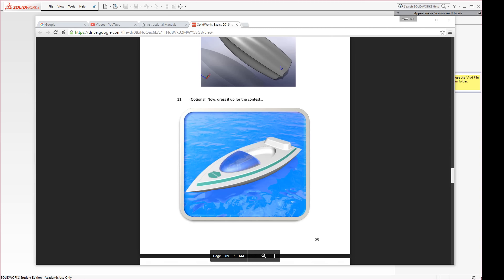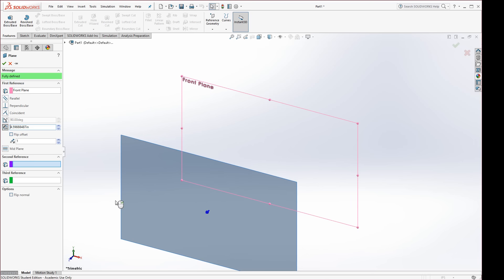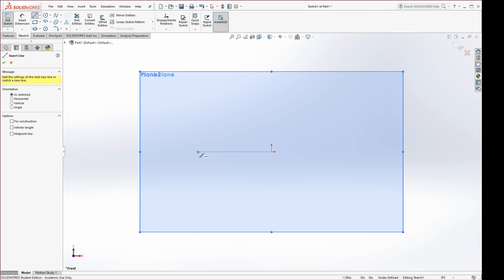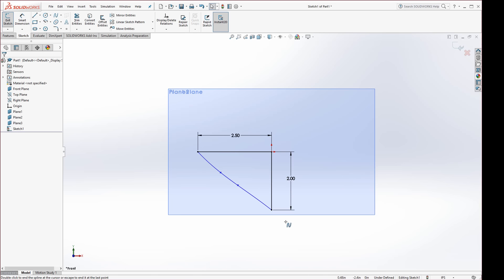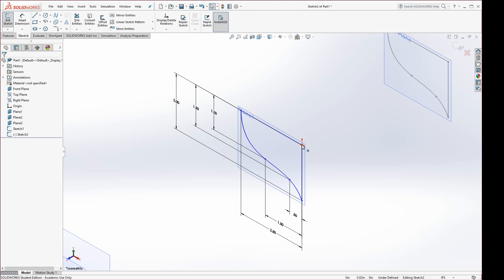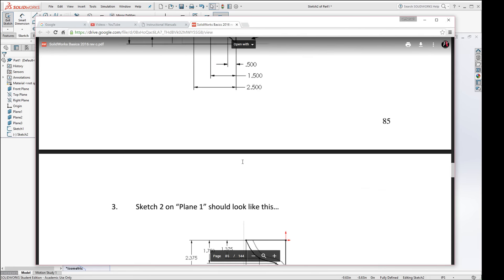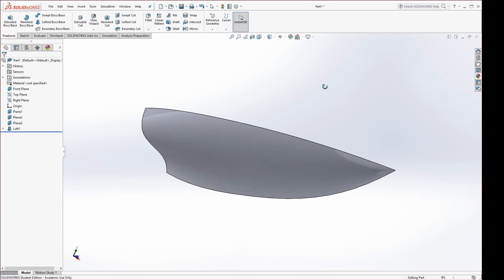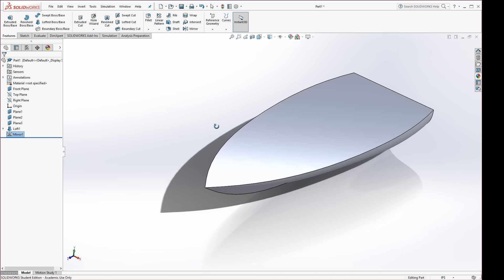E8 SolidWorks 2016 - Basic Modeling 6 Tutorial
Exercise 8 - Introduction to lofting, sketch splines, copy and paste sketches to different planes. Also surface loft is created using a 3D guide curve for the sail.